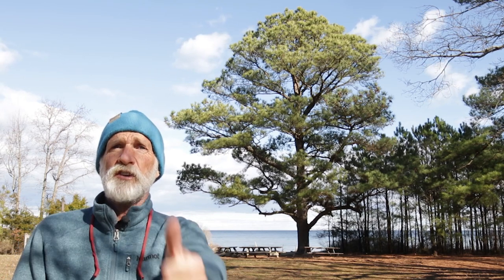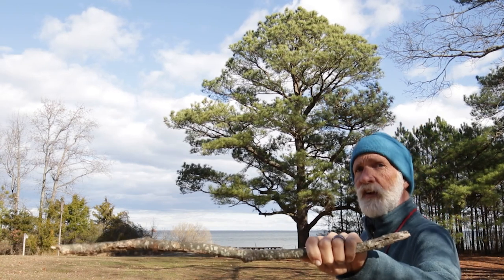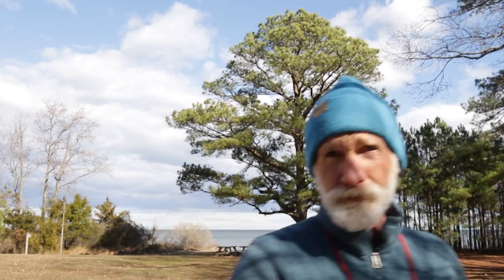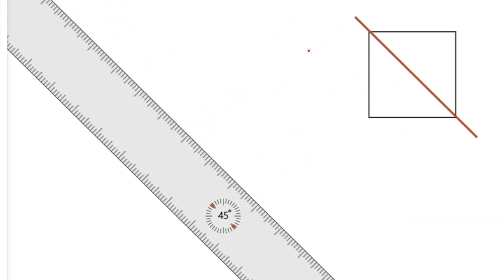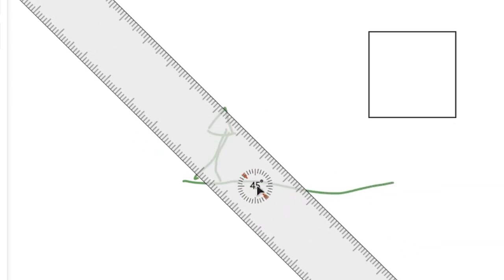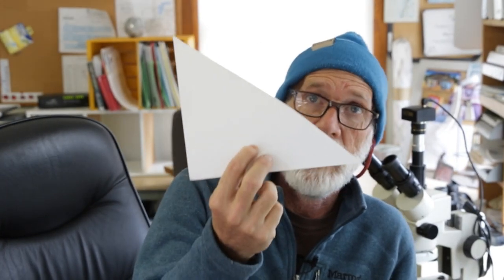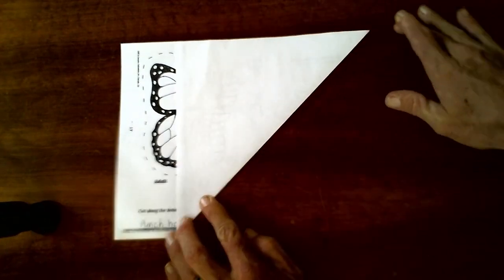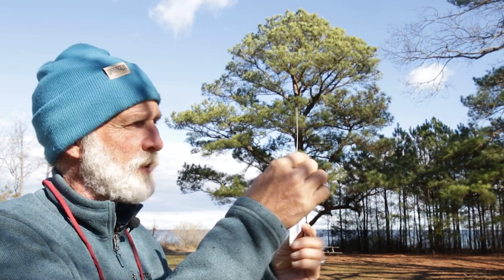Great Trees Height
How to measure the height of a tree.